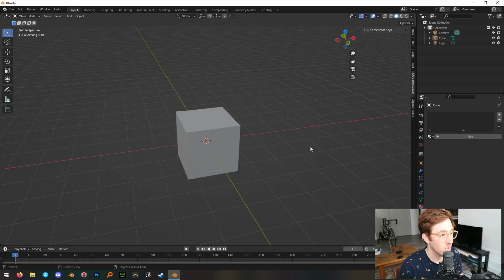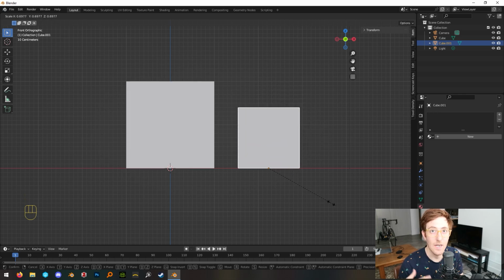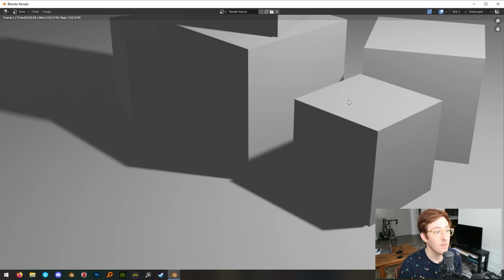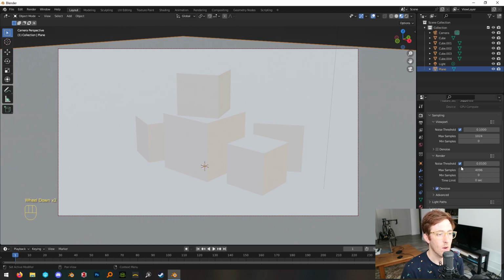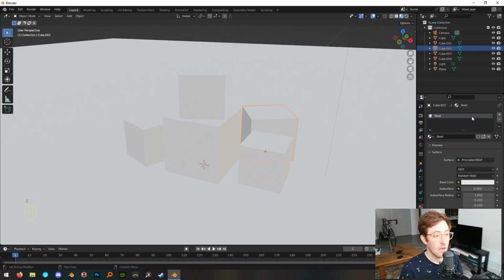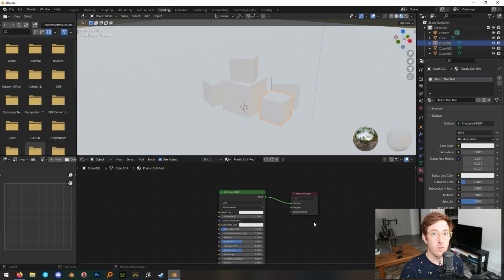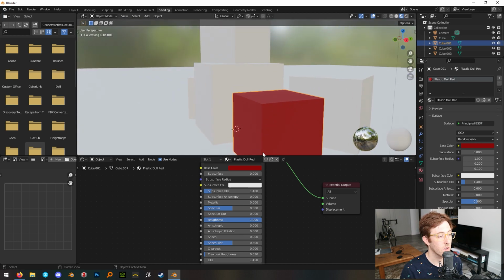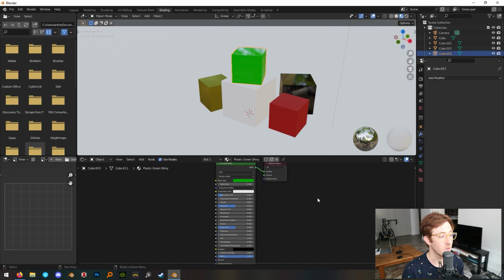Blender 101 - E05: Camera, cycles rendering, & principled BSDF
A free course / tutorial series in 3D modelling with Blender. In this episode we learn how to use and position the camera in blender, how to render with cycles and eevee, and how to use the basic controls on the principled BSDF shader node.

00:00:00 Recap
00:01:57 Setting up our scene
00:06:41 Setting up a camera
00:08:18 Rendering the scene
00:10:51 Camera position & render properties
00:15:15 Making materials
00:18:55 Principled BSDF Node
00:20:35 Other shader nodes
00:21:15 PBR Materials in blender
00:26:30 Rendering our scene